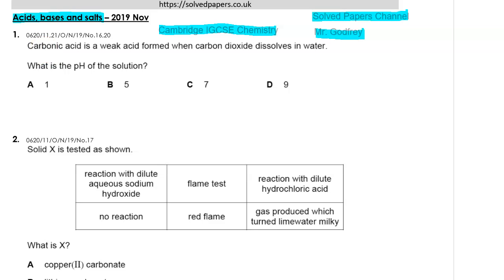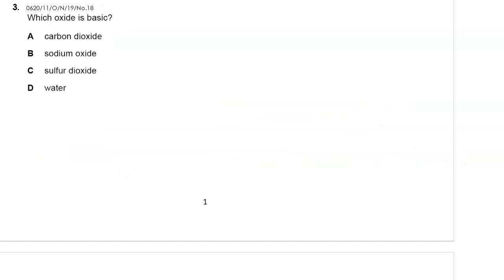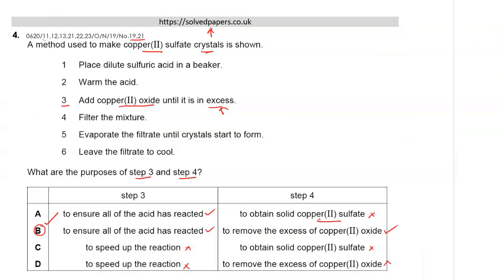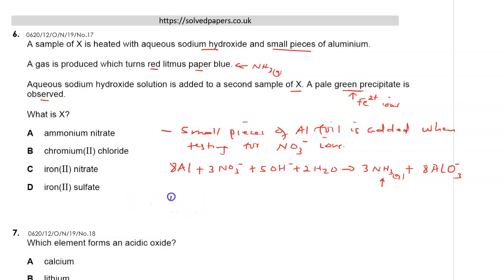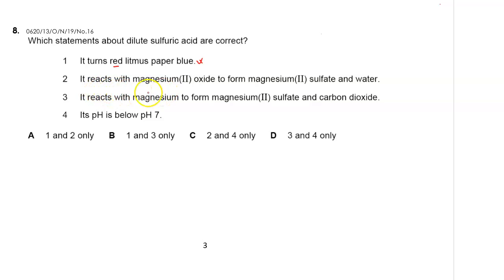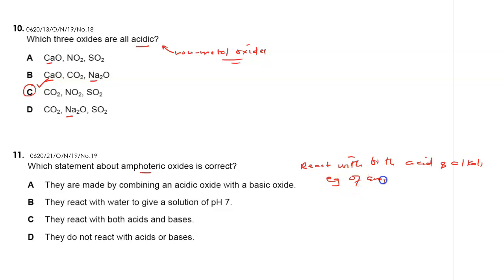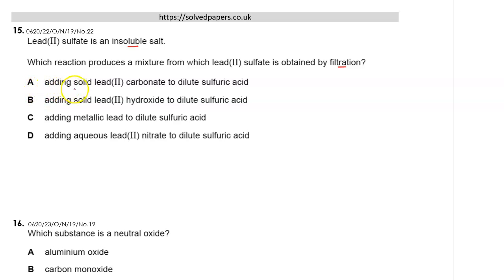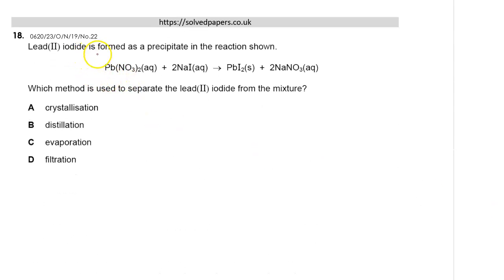Chemistry IGCSE - Acid, Bases and Salts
This is a video on Cambridge International Chemistry IGCSE topical on Acid, Bases and Salts, showing step by step how to solve examinations questions according to the examiners expectations.

This solved topical questions video will help you as you prepare for your Chemistry IGCSE examinations.

Find this and more Chemistry Topical past papers questions at this